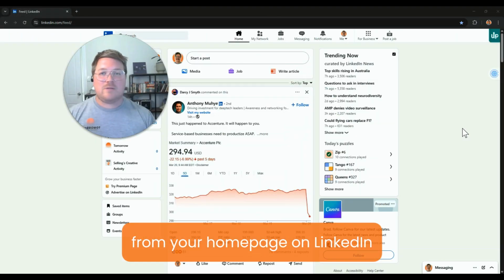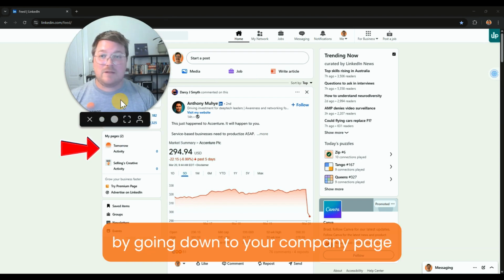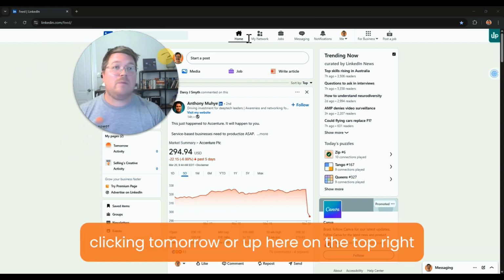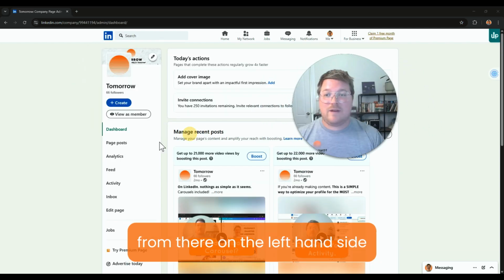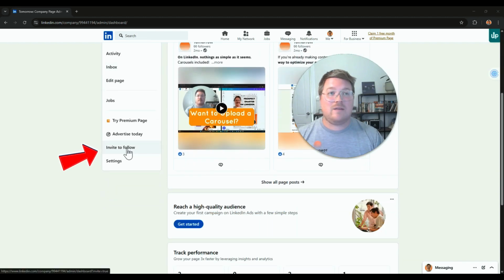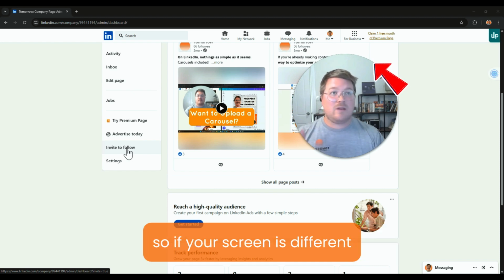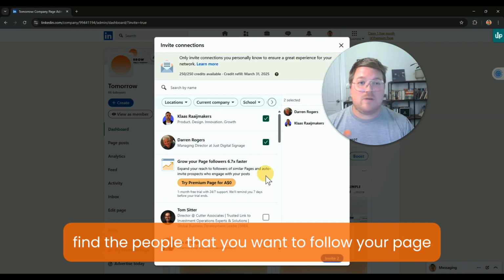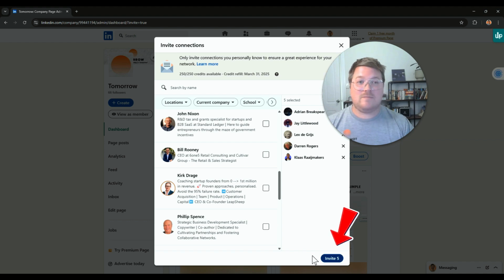How To Grow Your LinkedIn Company Page Fast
A common question I get: How do I grow my LinkedIn Company Page audience? The answer is simply to leverage your team’s existing network!

Your employees already have connections with potential customers, partners, and industry peers. By inviting their LinkedIn connections to follow your Company Page, you instantly expand your reach with high-quality followers who are more likely to engage with your brand.

Here’s how to do it in seconds:
✅ Go to your LinkedIn Company Page
✅ Click on ‘Admin Tools’ (top right corner)
✅ Select ‘Invite Connections’
✅ Choose who to invite
✅ Click ‘Send Invites’—and you’re done!

Pro Tip: With a free LinkedIn subscription, you’re limited to 250 invites per month, so encourage your team to do this regularly for steady, organic growth!

Ready to take your LinkedIn presence to the next level? Start inviting today and watch your company’s audience grow!

🚀 If you’re in sales and want to rewire how you sell online, check out the full Digital Sales Mastery course

📖 Chapters:
0:00 What's the easiest way to grow my linkedin company page?
 0:41 How do you do this?
1:35 Keep your employees engaged.

ABOUT US:
🍊 Tomorrow help sales professionals, leaders, and small teams in complex, relationship-driven industries master digital communication so they can, build trust, start better conversations, and grow their business online.